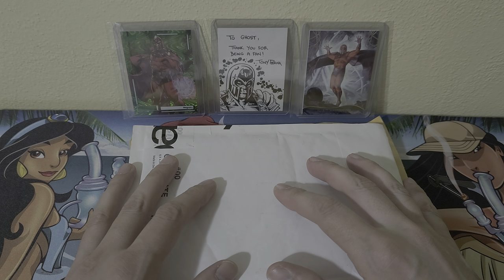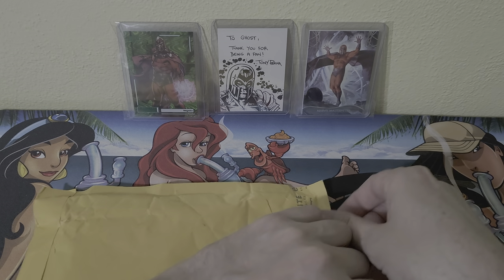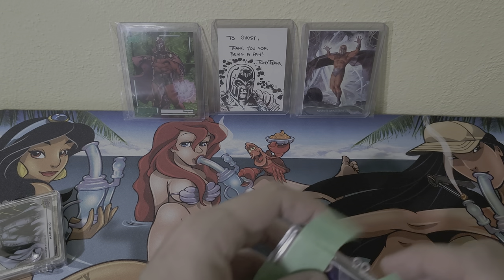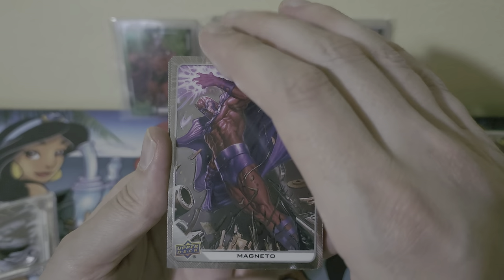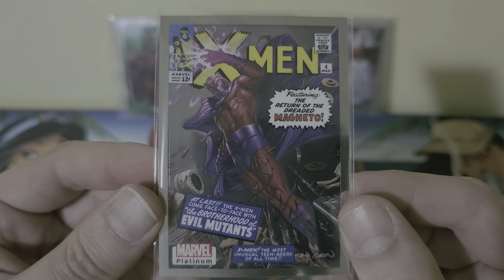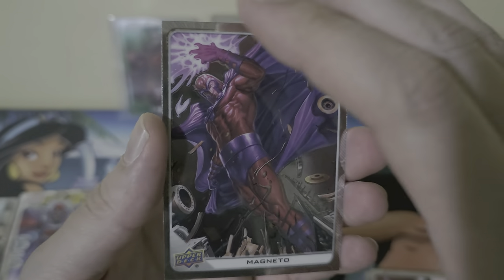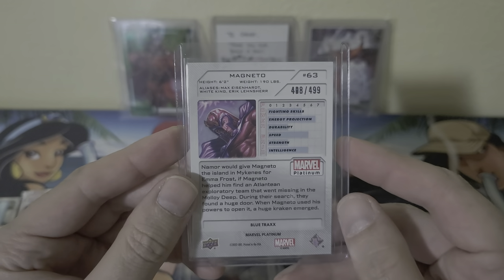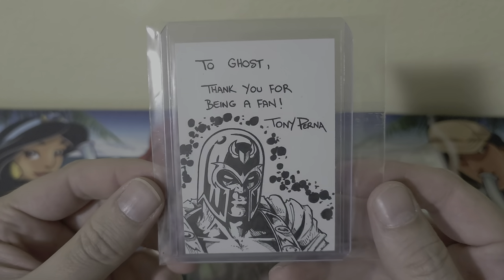Unboxing Character Case Break (16 Boxes of Marvel Platinum) & some Art !!!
Character Case Break from last week, along with a beautiful sketch by artist Tony Perna.

^Sub Link